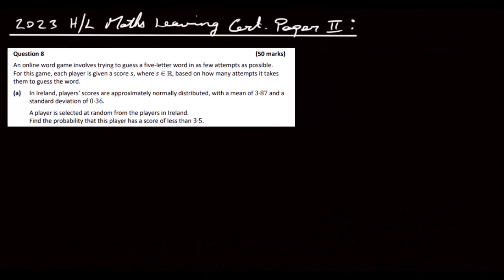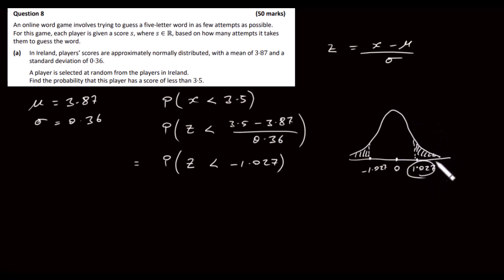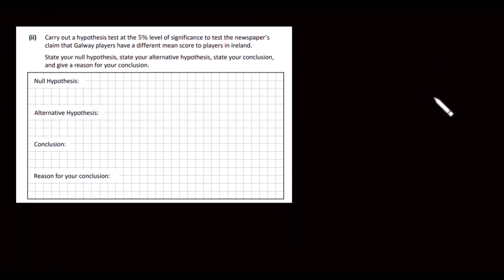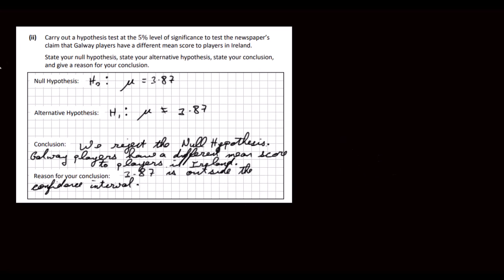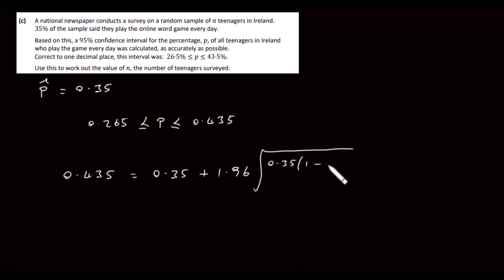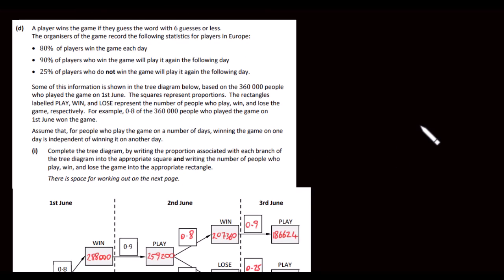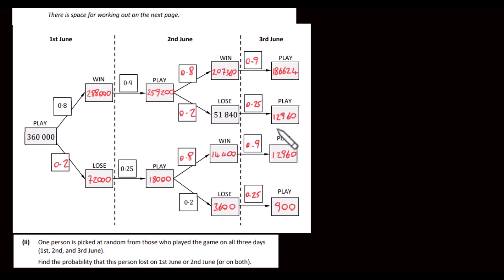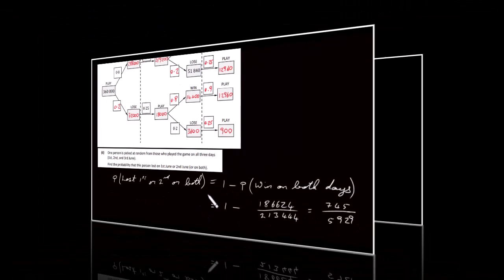2023 HL Maths Paper 2 LC Q 8